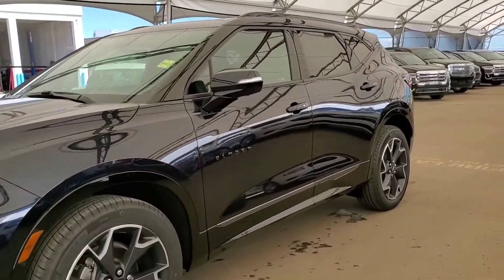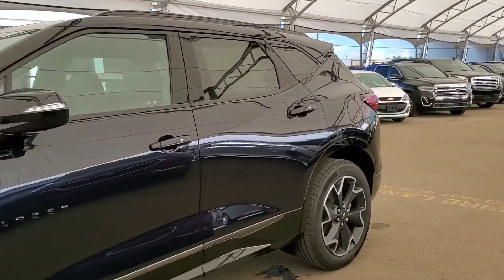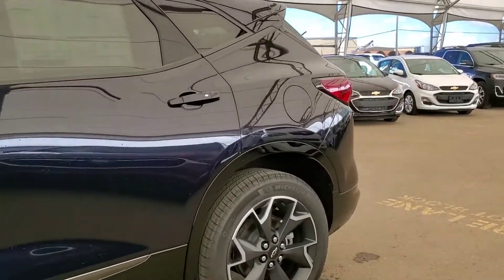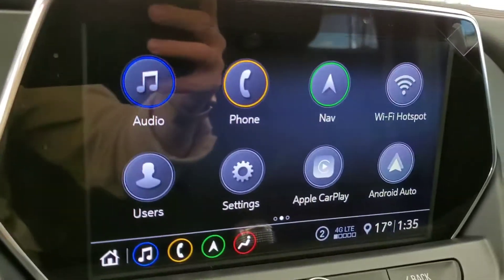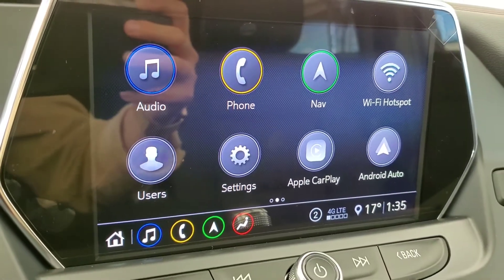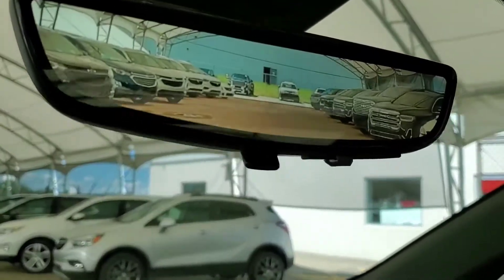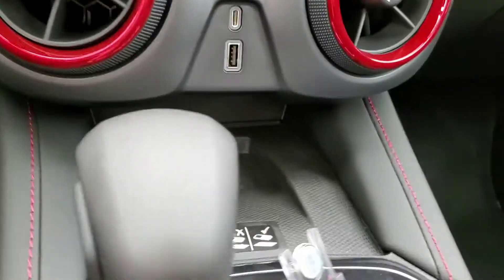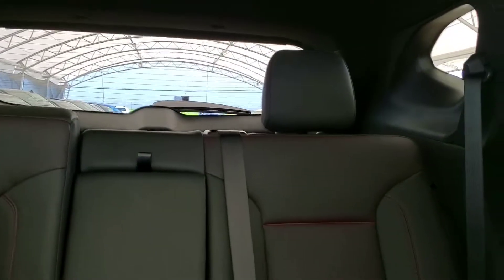2020 Chevrolet Blazer RS